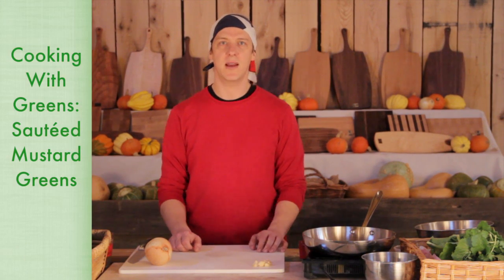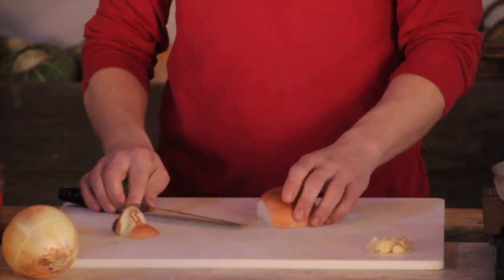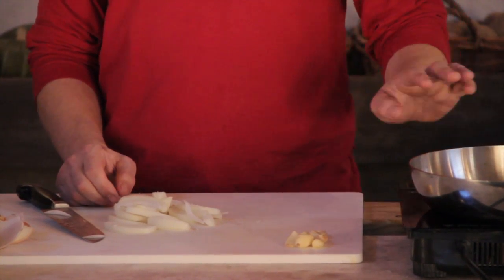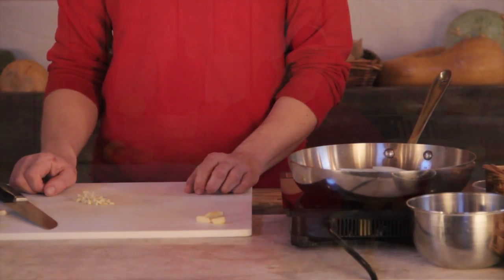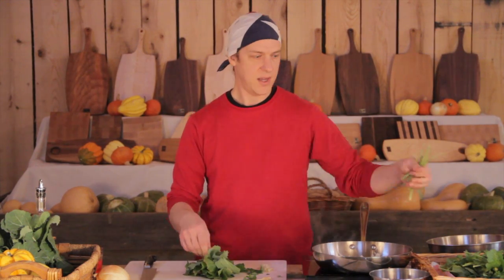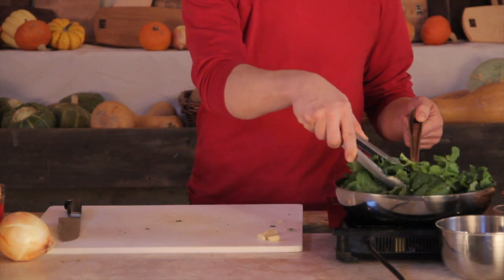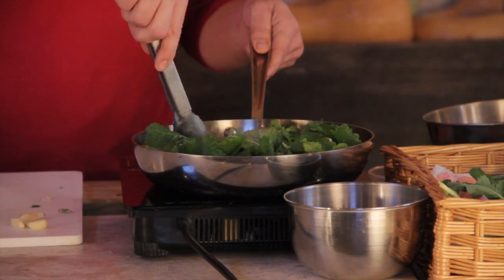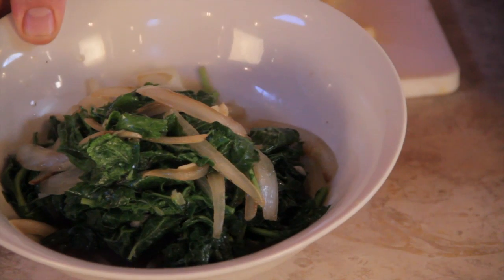How to Cook Sautéed Mustard Greens --- Green Door Gourmet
Chef Richard Jones from Green Door Gourmet shows how to cook sautéed mustard greens.

Ingredients:
Mustard Greens
Onion
Garlic
Olive Oil
Chicken Stock